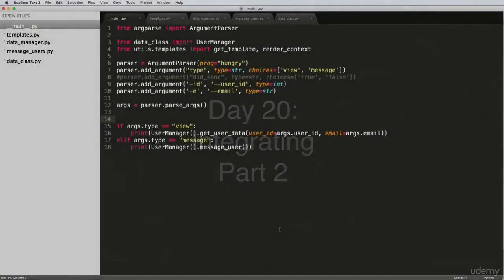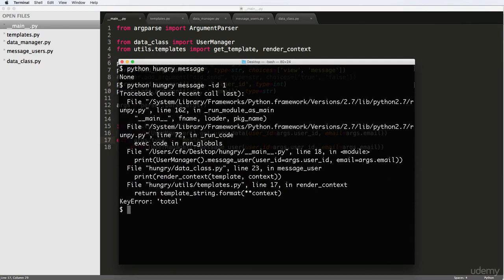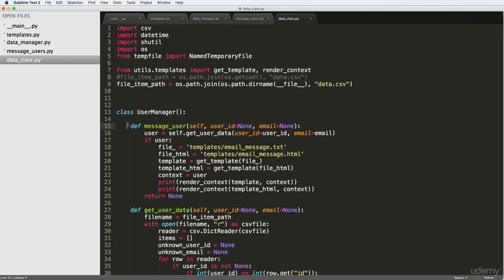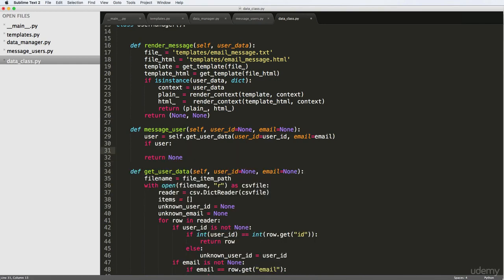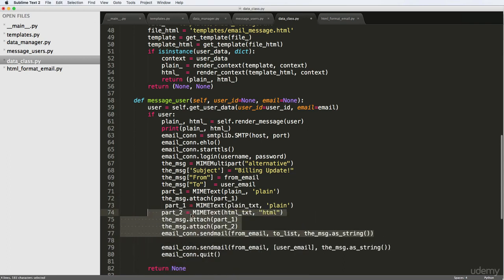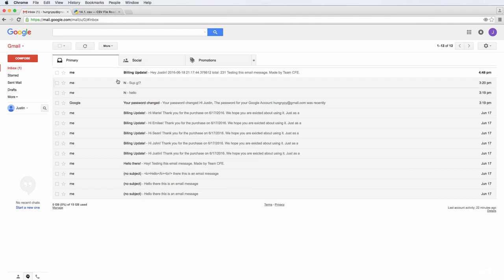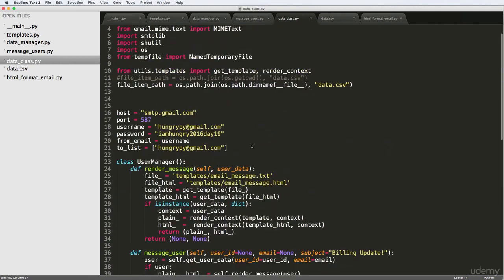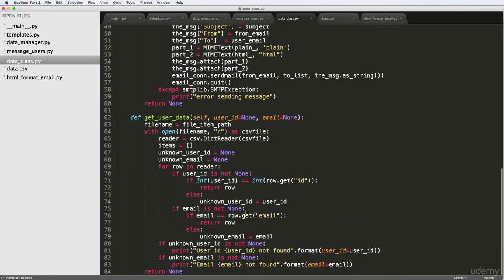Python tutorial for beginners - Integrating Part - 2